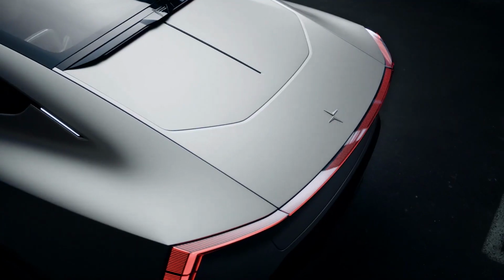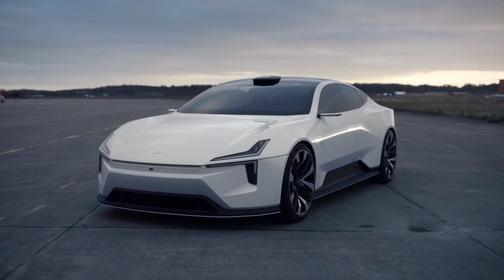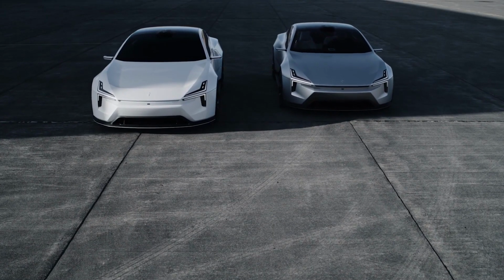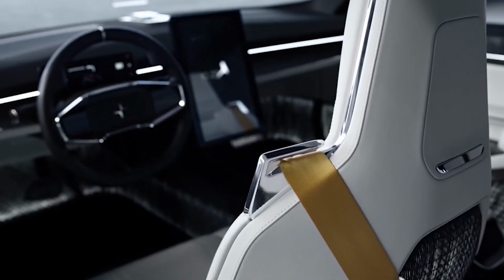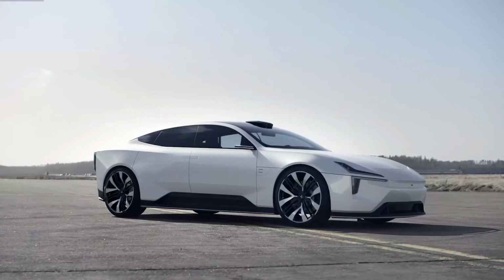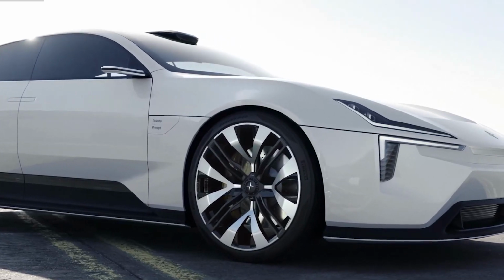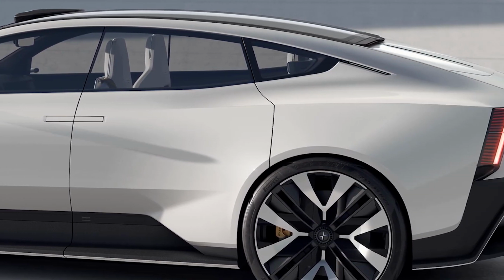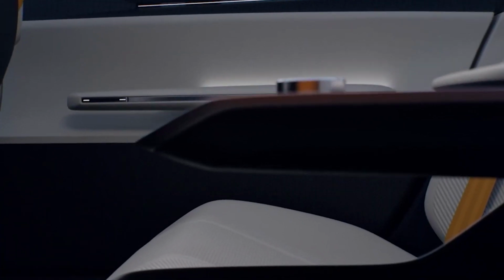Polestar Precept – This Is Why Polestar Precept So Special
So far, Polestar’s assault on the EV market is going according to plan. The grand touring Polestar 1 received a rousing welcome. Around 29,000 Polestar 2s were sold in 2021 alone, and the optics look great for the Polestar 3 and Polestar 4 as well.

However, there’s a serious contender in the mix that we haven’t mentioned yet.
It started out as the Polestar Precept. But it will officially be known as the Polestar 5. This four-door hatchback is a flag-bearer, a manifesto, and a true embodiment of the Swedish automaker’s future. Well, if this is Polestar’s future, we have no doubts that it would be just as bright as the sun.
And the upside is, it has received the green light to enter production by 2024.

and top car reviews and electric suv and renewable energy
and ev.

 Inspired by
Top Gear
AutoTrader and Fully Charged Show.

Inspired by : POLESTAR PRECEPT: is this recycling-obsessed EV the ultimate Tesla Model S rival? | Top Gear

Inspired by : NEW Polestar Precept: The Most BEAUTIFUL Electric Car So Far? | 4K

Inspired by : POLESTAR PRECEPT: World Exclusive In-depth Walkaround | FULLY CHARGED CARS

Inspired by :The evolution of the EV – Polestar Precept

Inspired by :Polestar Precept Walkaround

On Auto Drive we will go through Ev , electric suv

Welcome to AUTO DRIVE In this channel we will explore the billionaire lifestyle and their amazing luxury cars.We will also dive into the revolutionary ev industry and discuss hybrid suv , hybrid cats , electric cars and everything renewable energy.